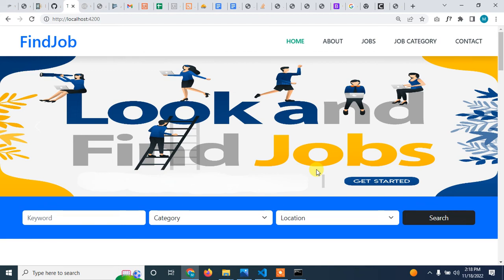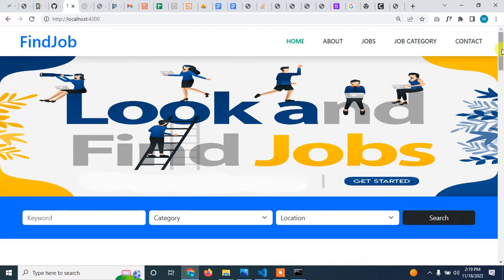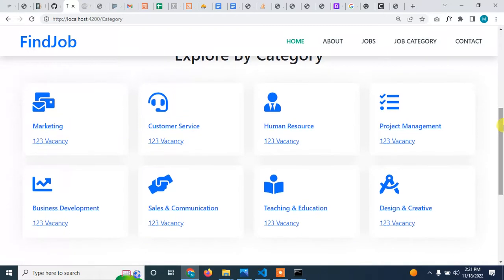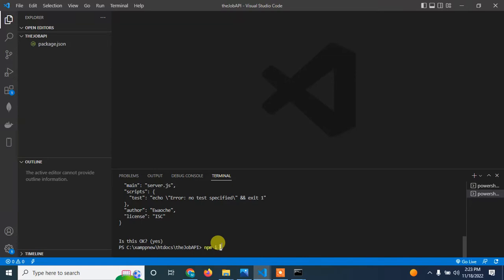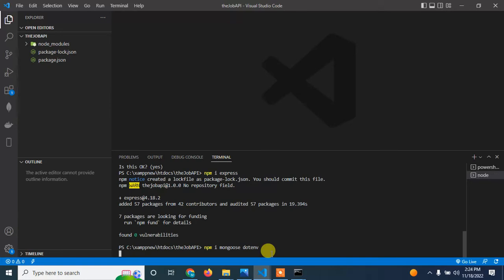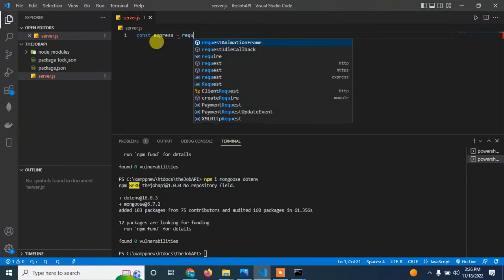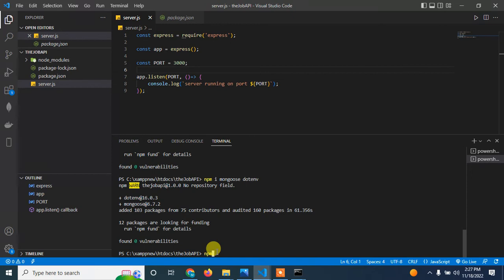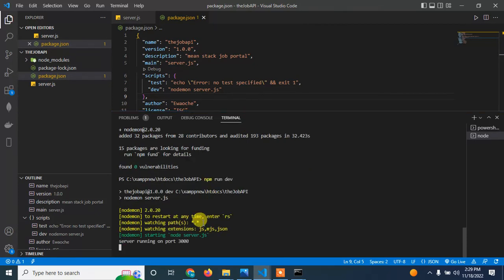Mean Stack Job Portal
This is a video series where am building Complete Mean Stack Job Portal using Angular and Node JS
Keep in touch :